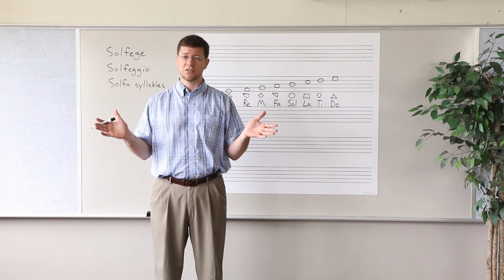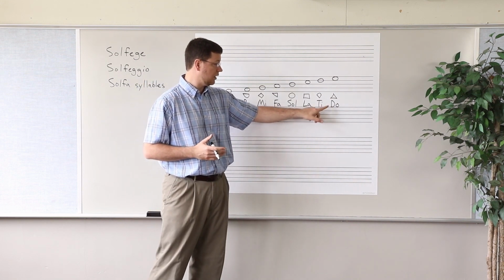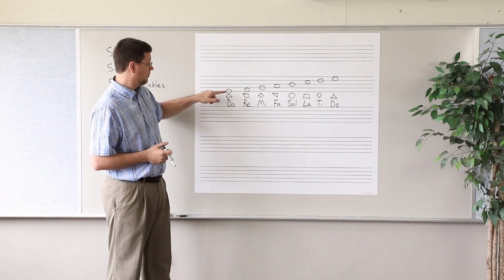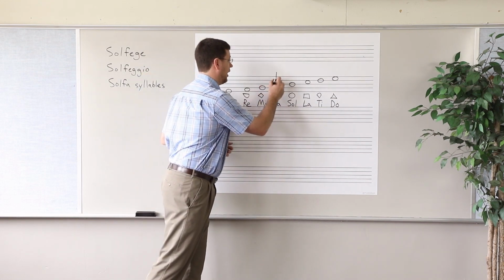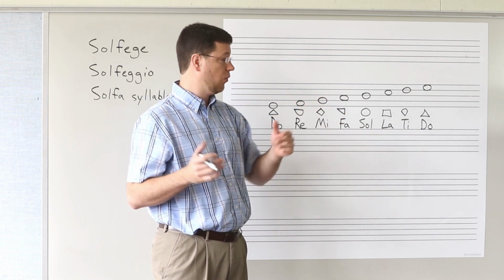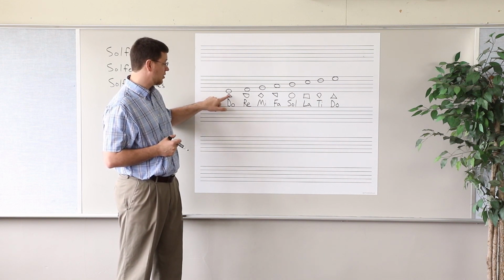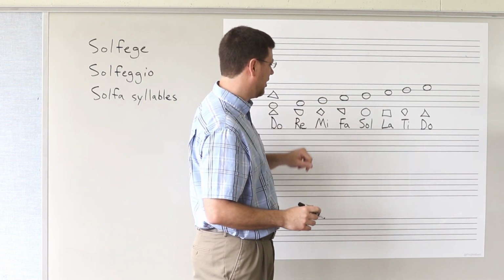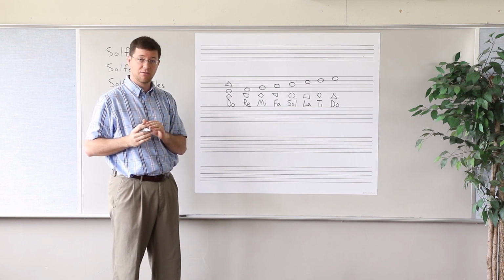Basics of Music: Lesson 3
Pitch Basics, Part Two